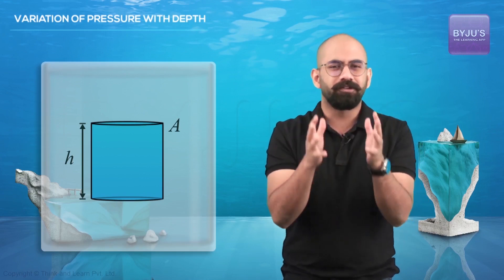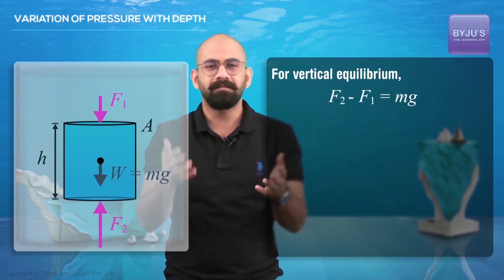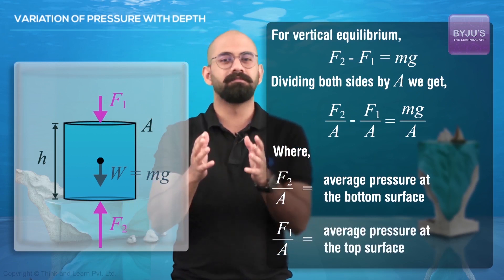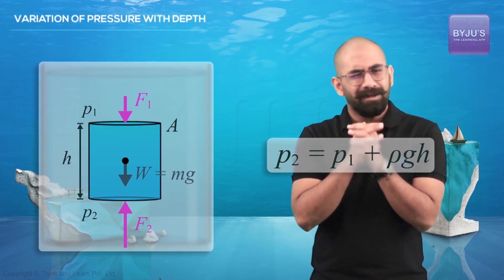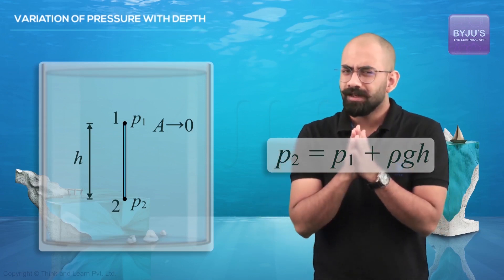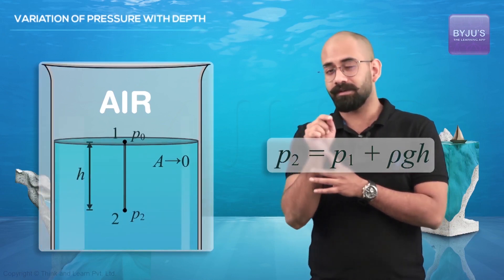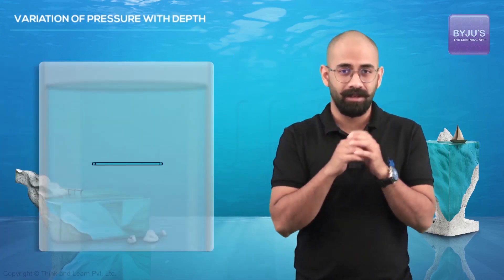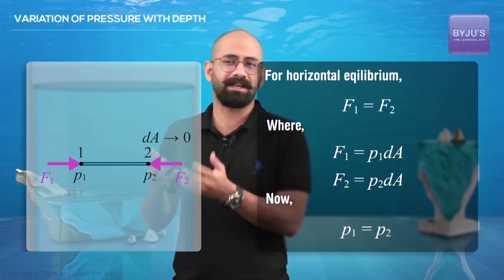Variation of Pressure | Fluids | JEE 2023 Concept | Physics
🚀✍️ Download Chapter-wise Session Notes, FREE DPPs & Chapter Test PDFs Now⬇️
✅ JEE Ranker's Batch Here, we explain the concept of variation of pressure with depth. The general formula that relates pressure with depth is derived (P= ρgh). We also look at the reasoning behind why pressure remains unaffected in the horizontal direction,